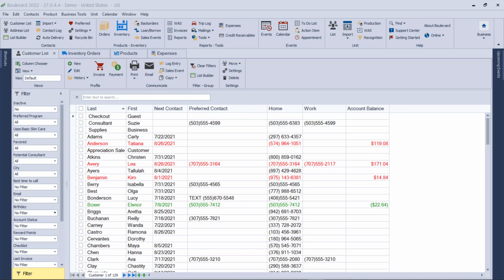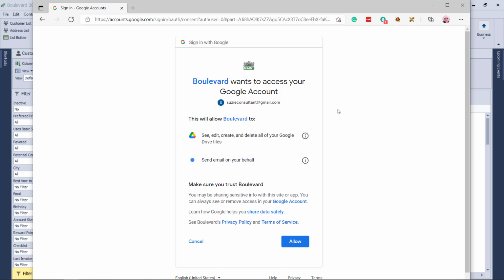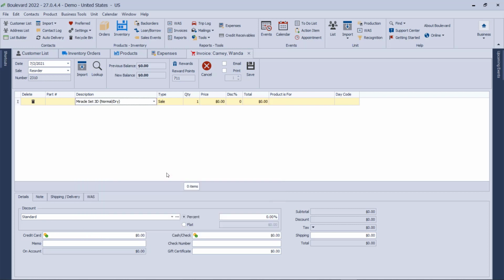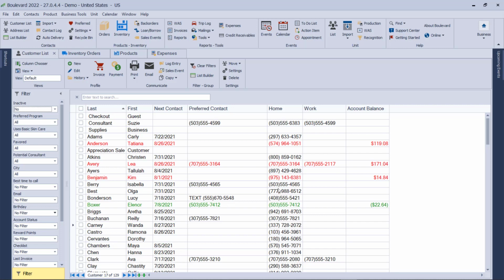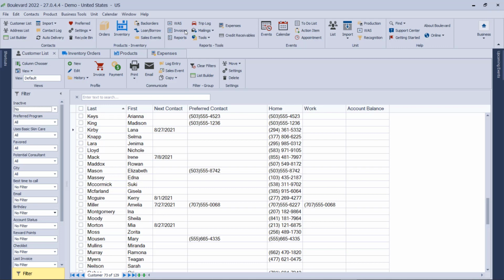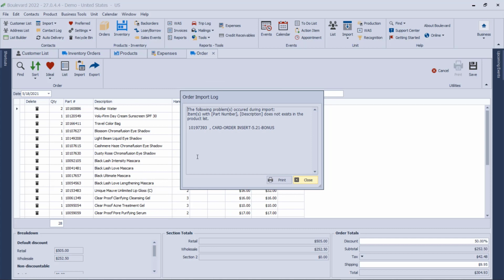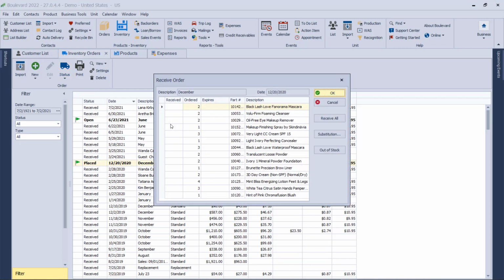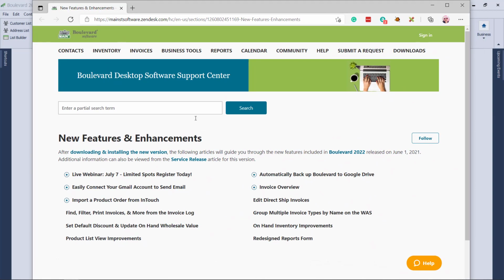Boulevard 2022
In the following webinar, we'll cover the new features and enhancements made in Boulevard software 2022!